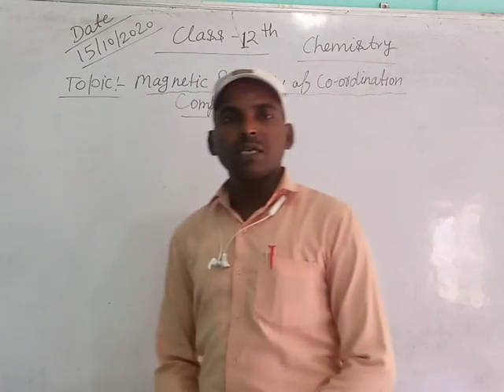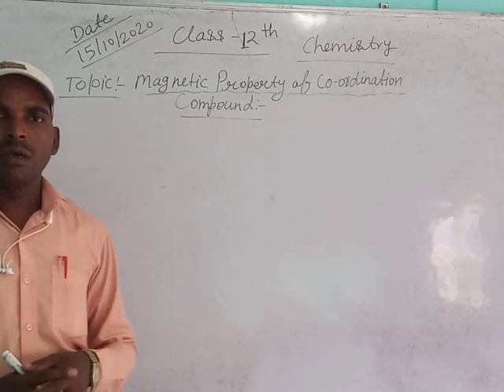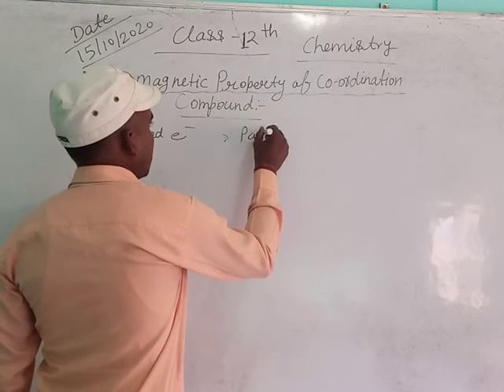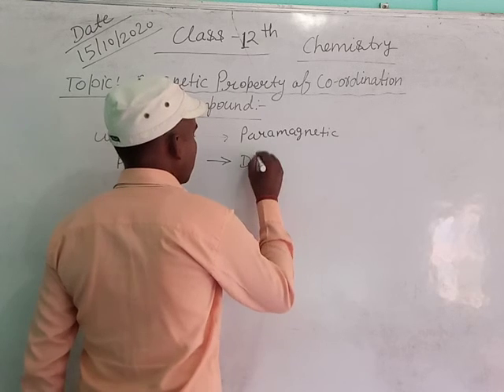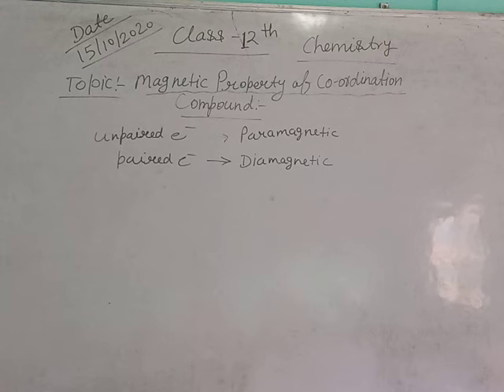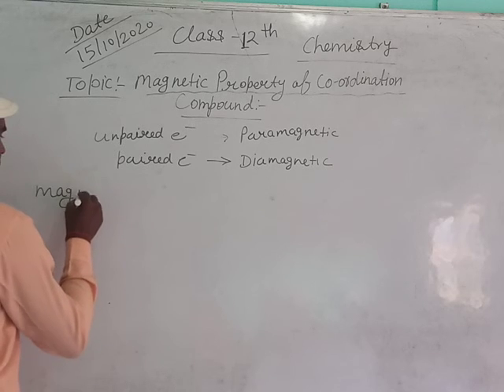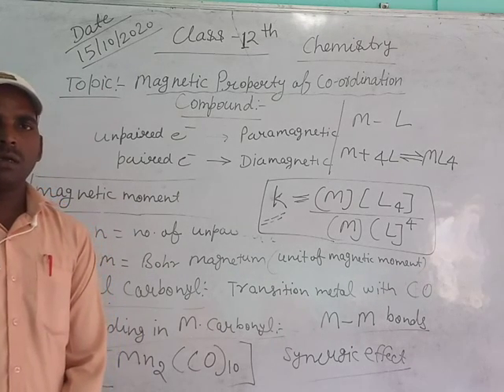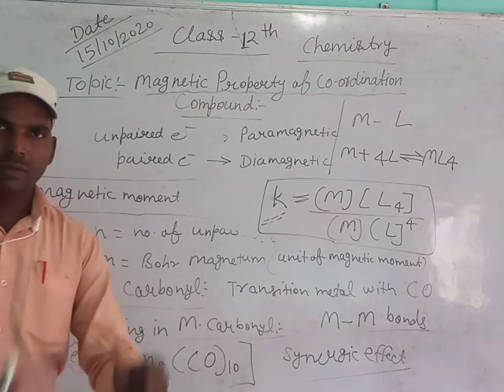12th Chemistry Magnetic property of coordination compound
by Awadhesh Sir